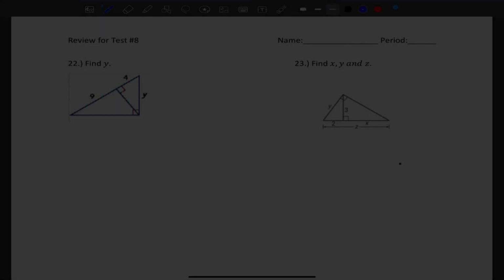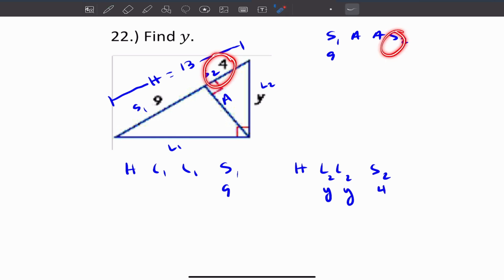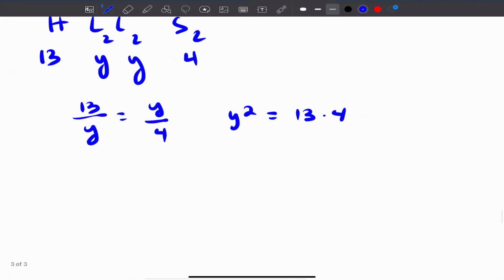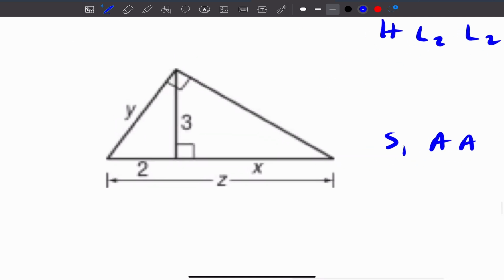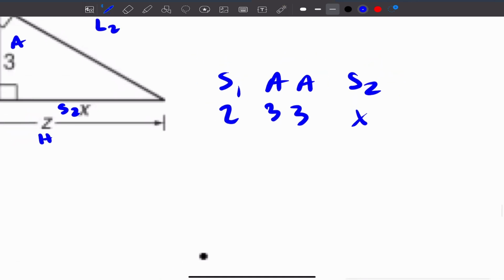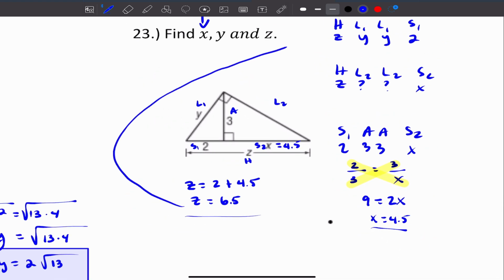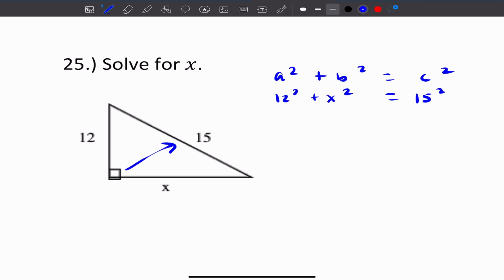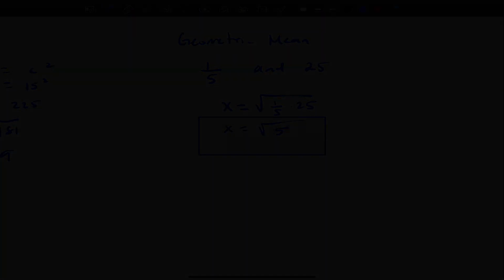Geometry Review for Test #8 - Part 3 / Page 3